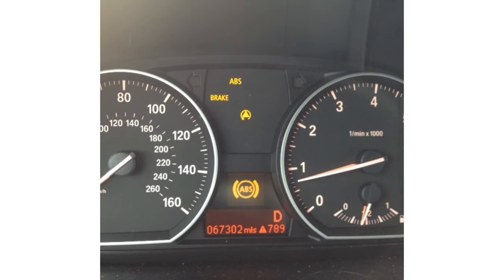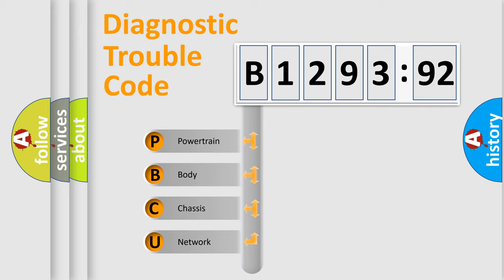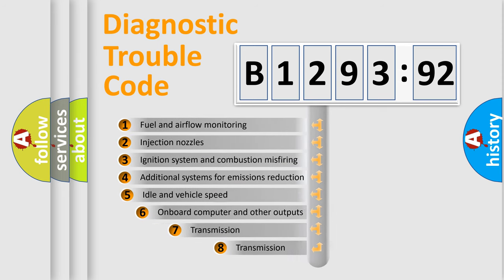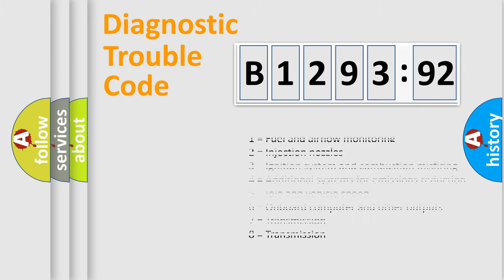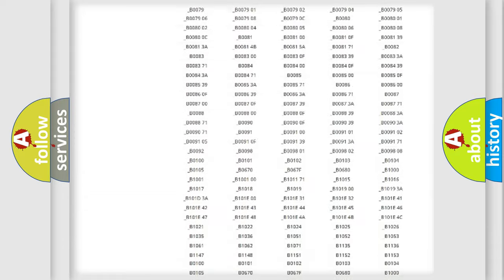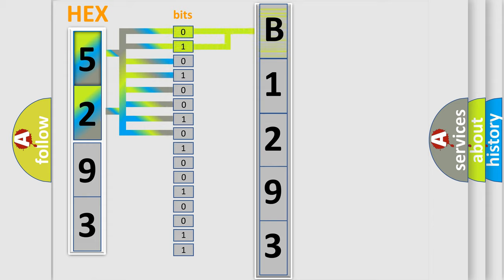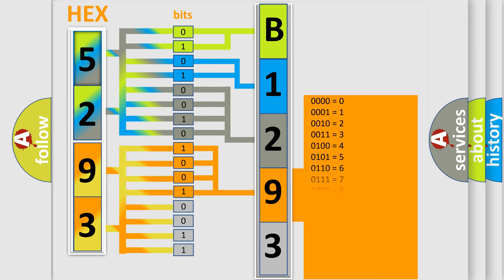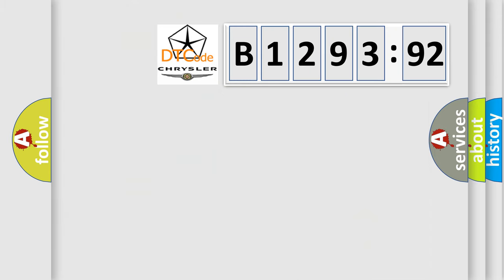DTC Chrysler B1293-92 Short Explanation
Contents:
0:21 Basic DTC analysis according to OBD2 protocol standard.
1:48 Insight into programming
2:58 A diagnostically understandable description of the Diagnostic Trouble Code
3:05 Basic error definition

Make:
Chrysler
Code:
B1293 92
Definition:
VVT solenoid A circuit high input
Cause: